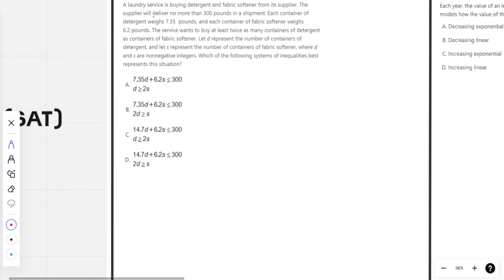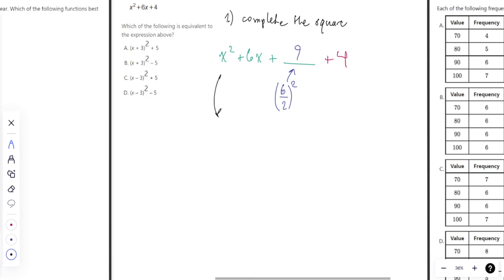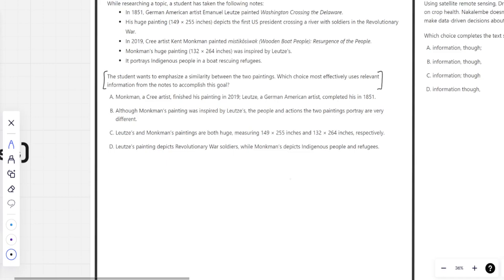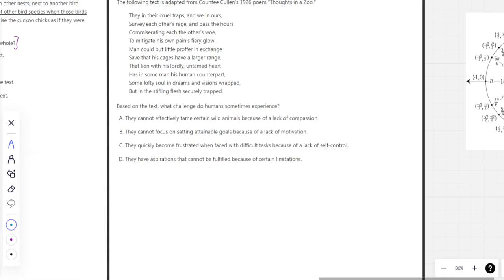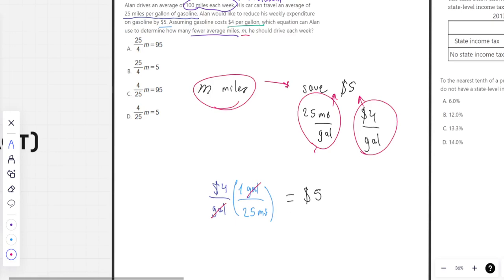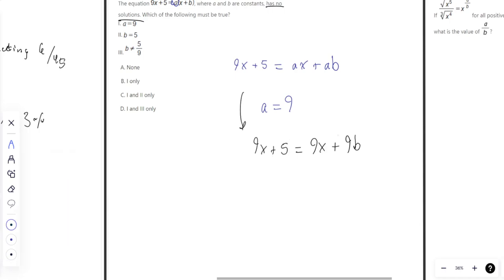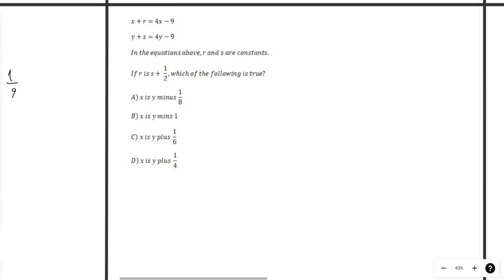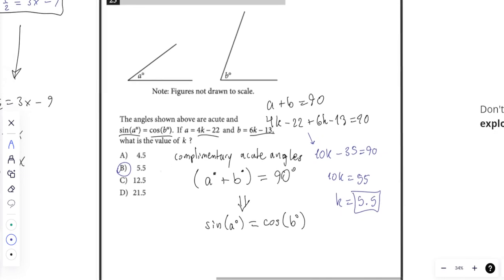Tutor Tuesday - Dan's Test Prep - 12/5/2023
- Inequalities
- Exponential equations
- Quadratics (vertex form)
- Mean and distributions
- Systems of equations
- Complex inferences